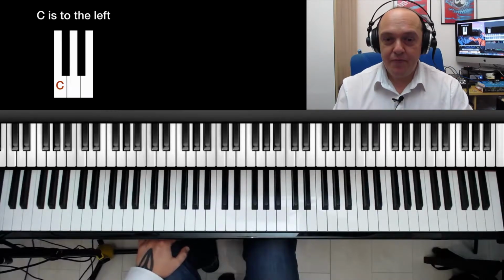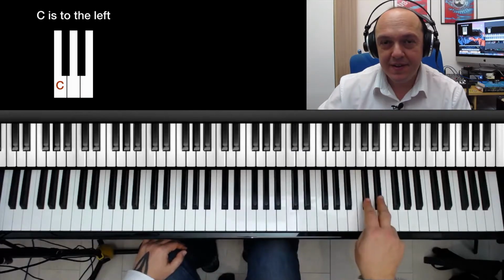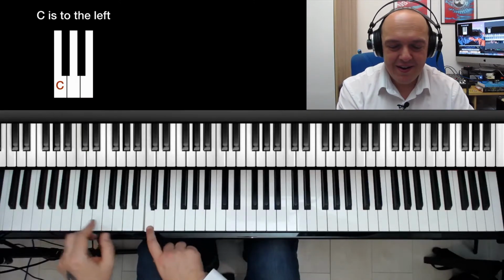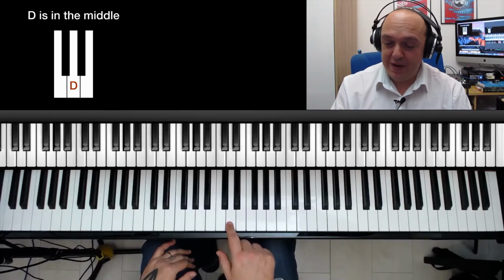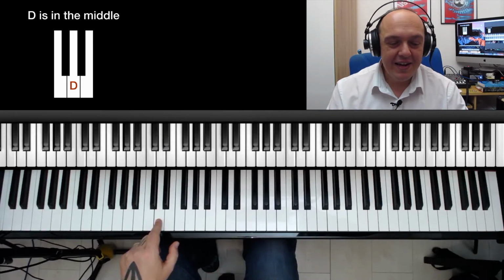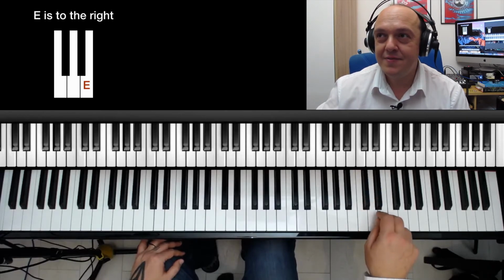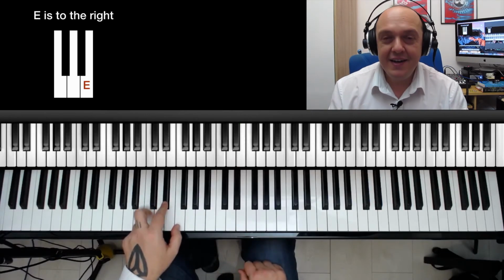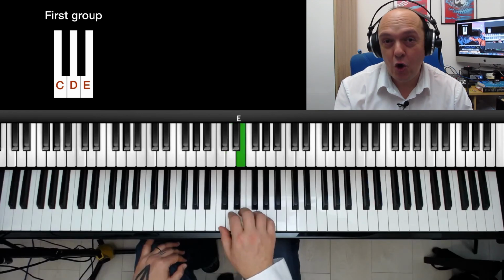BEGINNER PIANO LESSON: how to find notes - VERY DETAILED. Link for the full course in description.